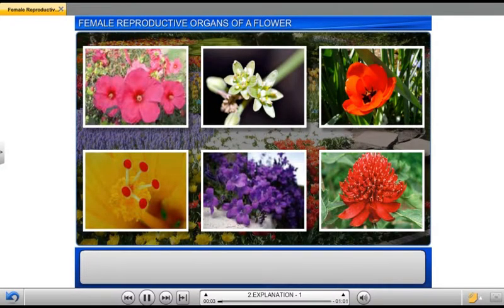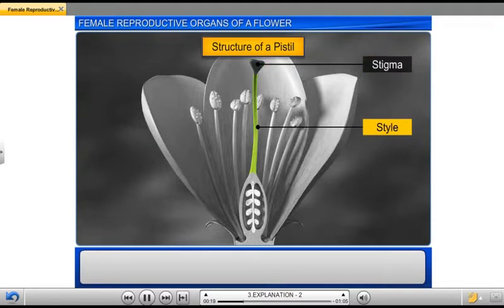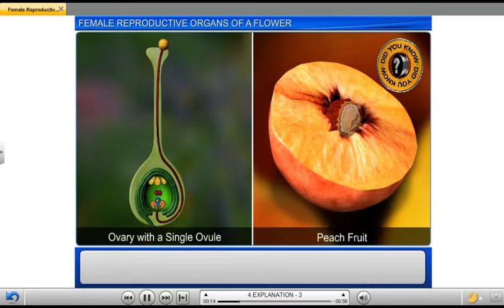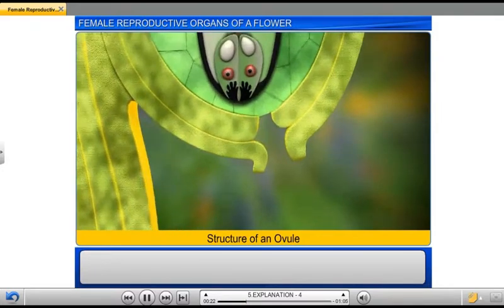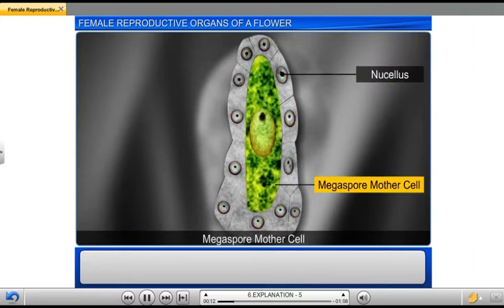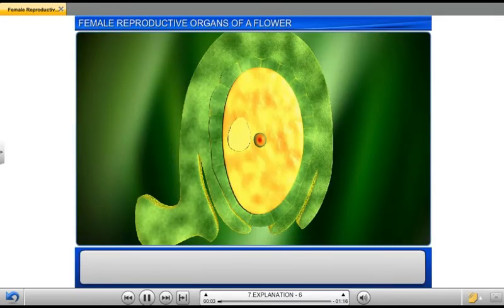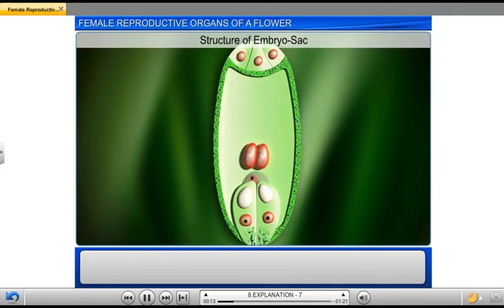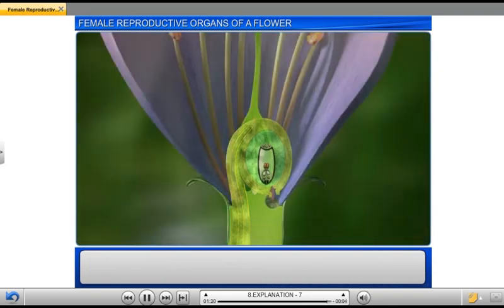Female Reproductive Organs of a Flower | Biology | Class 12th | CBSE | NEET | NCERT ePathshala